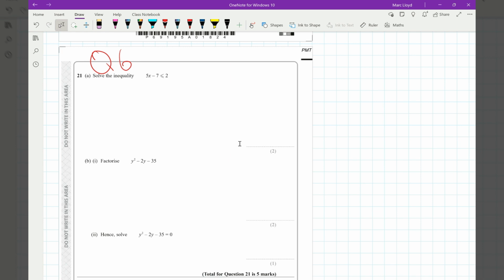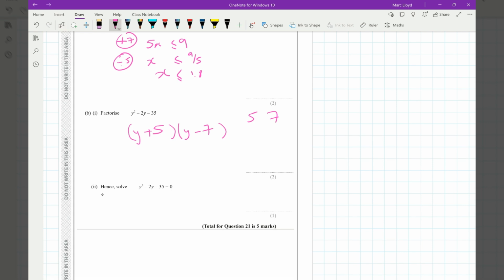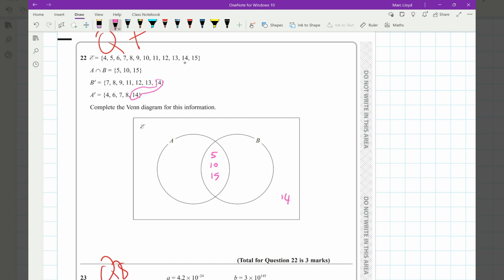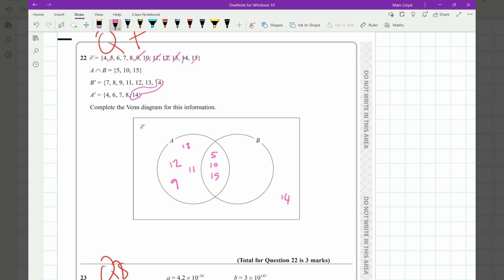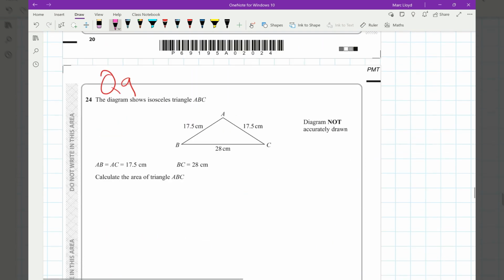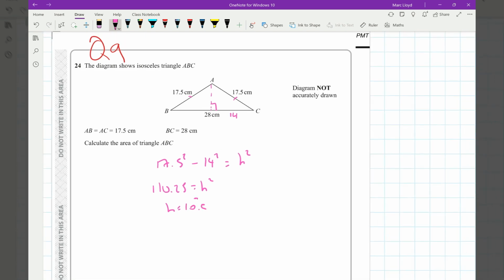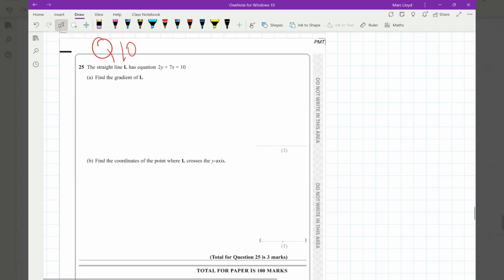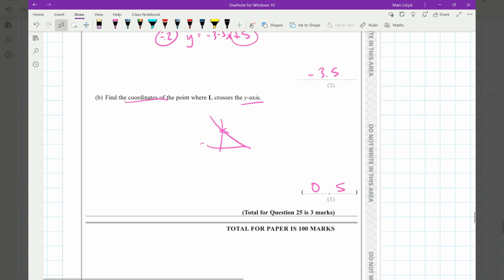Edexcel iGCSE Jan 2022 Paper 1 NOT Regional PART 2